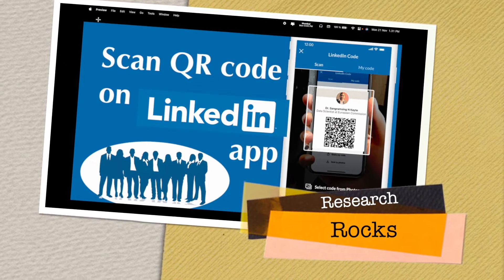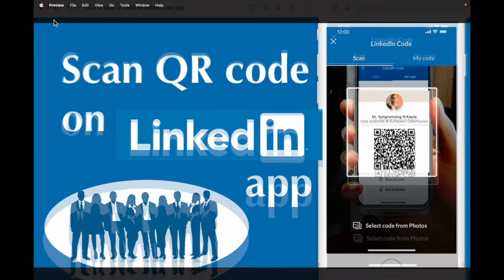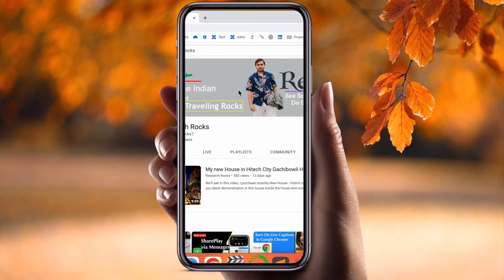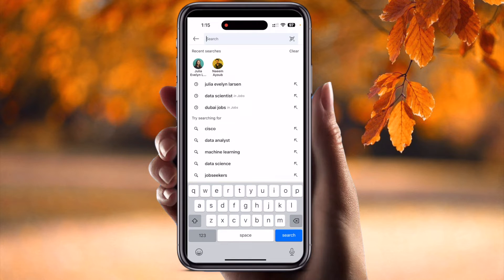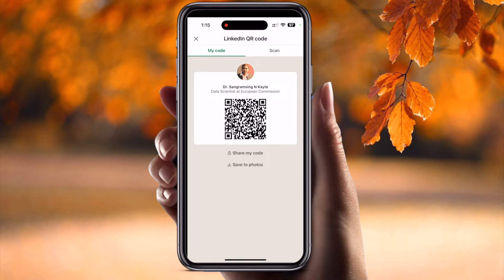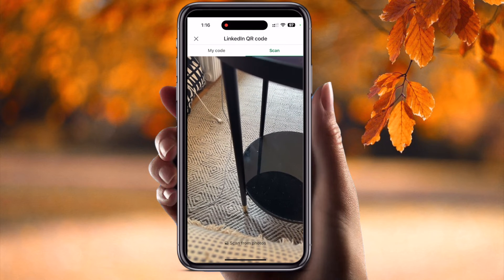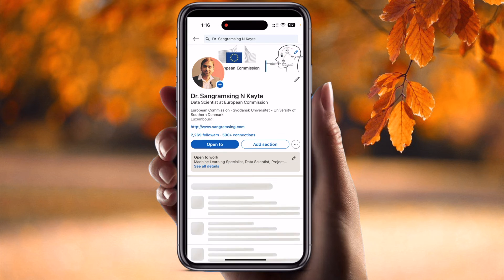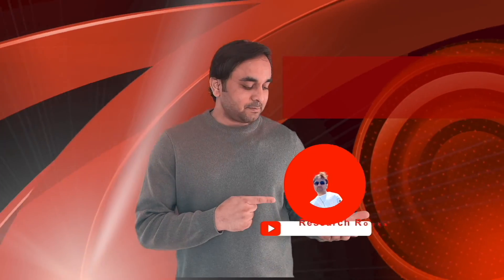How to Scan QR Code on LinkedIn App and Add Friends | LinkedIn QR Code Tips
We'll see in this video, A LinkedIn QR code will direct your scanners to your LinkedIn profile right away when you scan it using your smartphone.